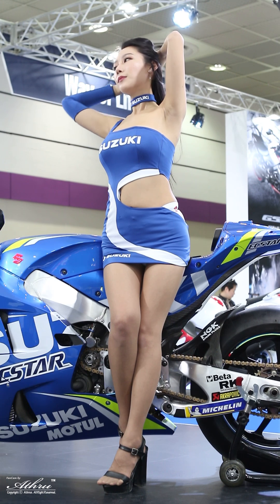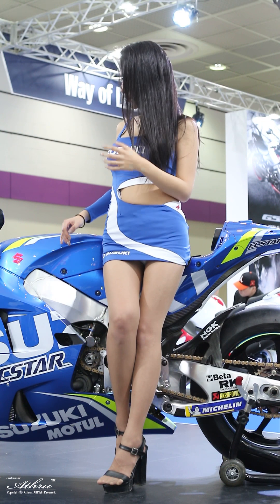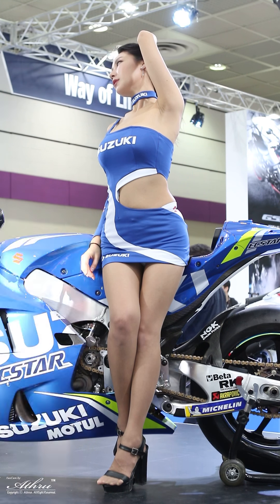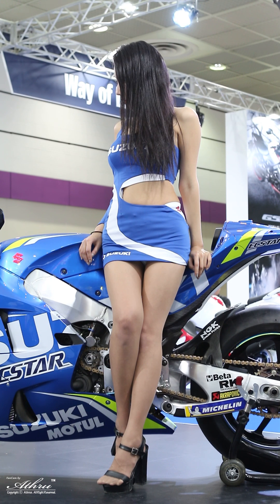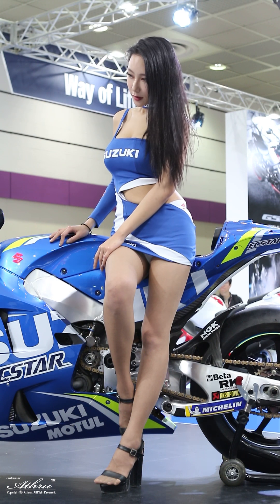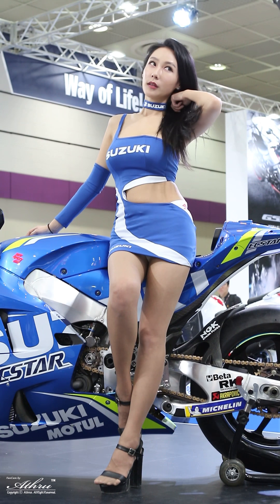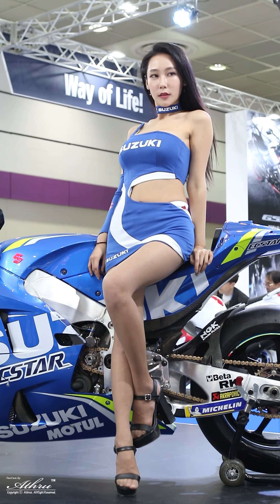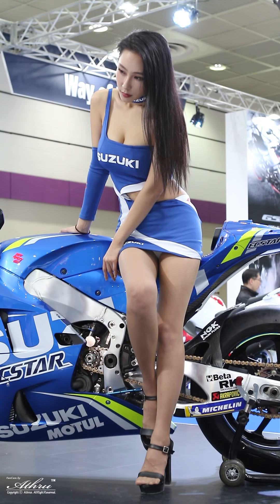2018 모터사이클쇼 -태희 +Suzuki 부스 포토타임 직캠 fancam by Athrun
2018 motorcycle show
Do not Re-Creat!! 재가공 금지!!